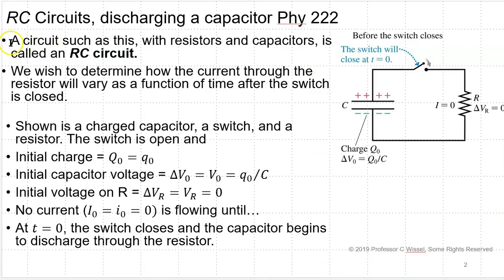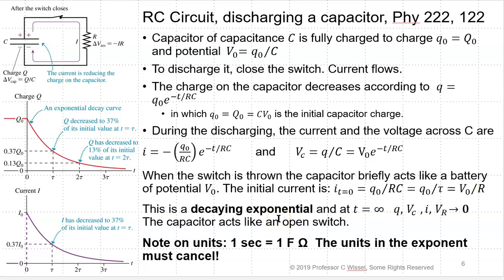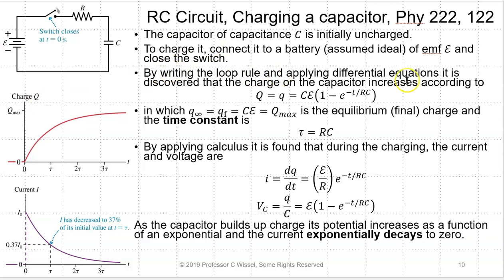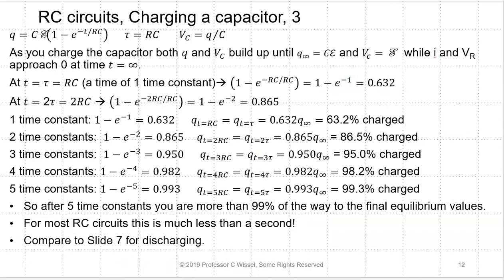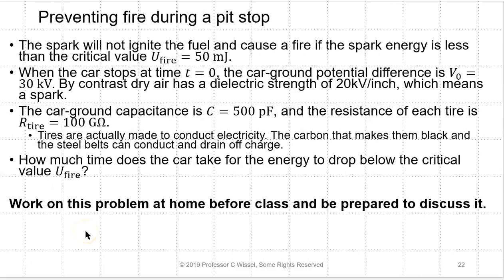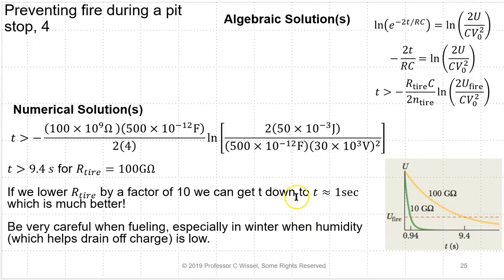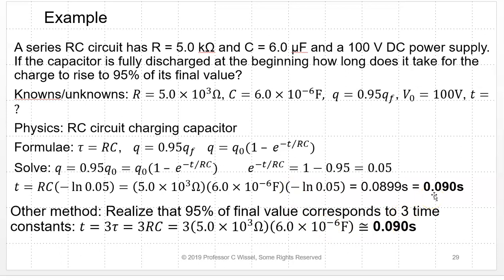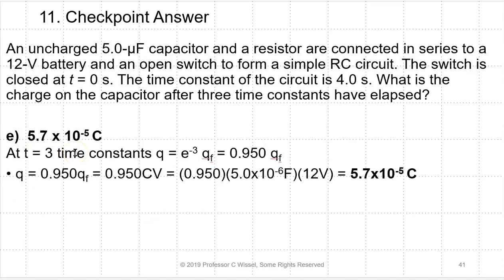L5 4 RC Circuits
Series RC circuit, time constants, time behavior, calculus based physics, algebra based physics, Phy 222, Phy 122